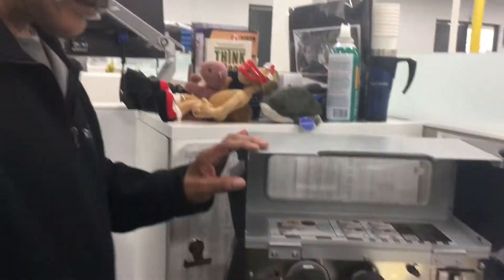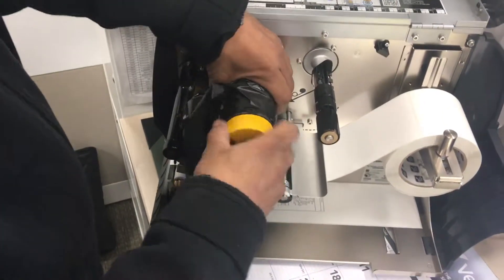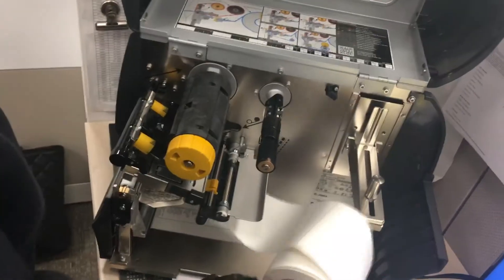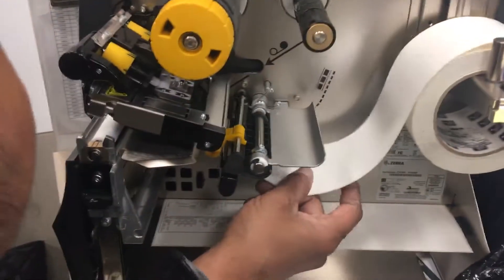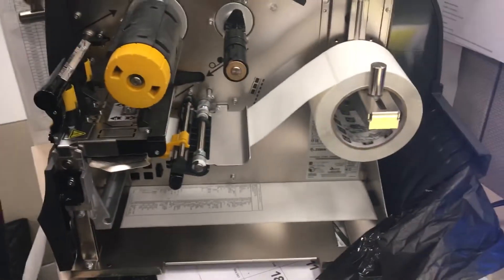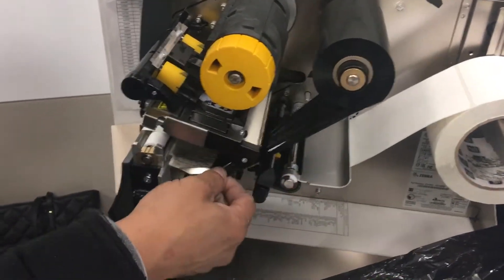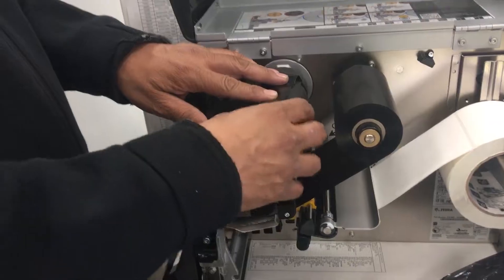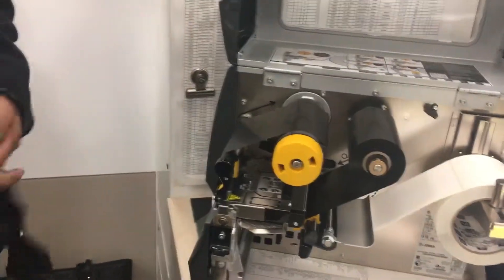Zebra ZT410 Change ribbon & labels